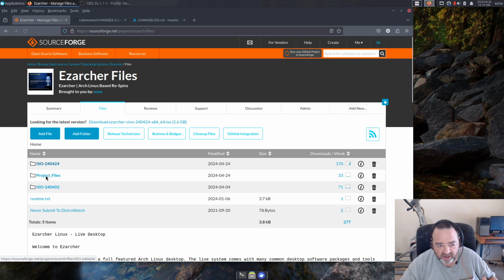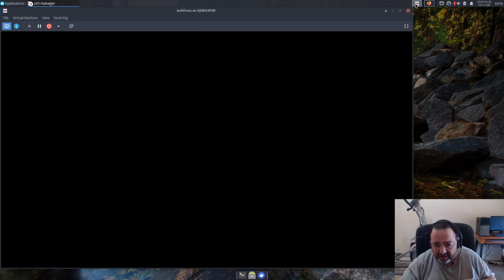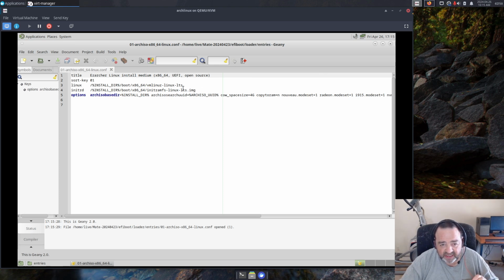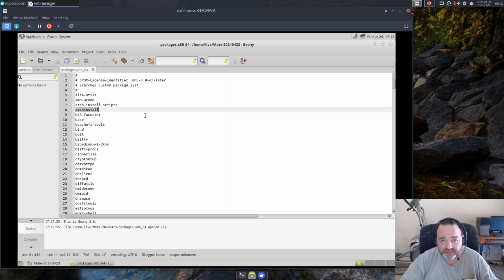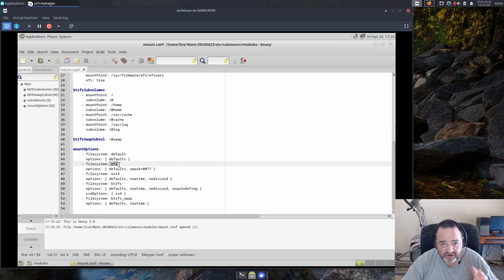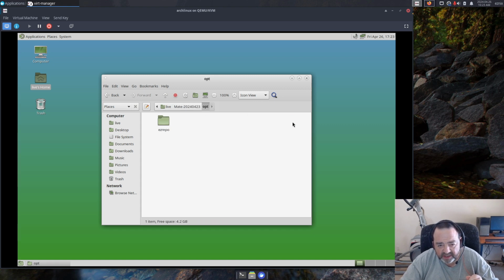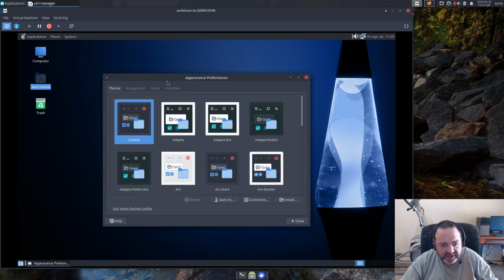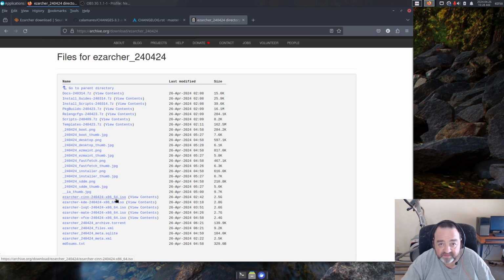Ezarcher Updates 2024.04.24 | New Calamares & Archiso | New ISOs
Welcome to Ezarcher

The Ezarcher Linux ISO is a full featured Arch Linux desktop. The live system comes with many common desktop software packages and tools to install Arch Linux on your system. There are two installer methods, the Calamares Installer Framework and the Arch Way, by following the Arch Wiki. The Calamares installer is located in the System menu and titled Install System.

The live user's /home folder has an ezarcher folder with several folders containing all the project files for the Ezarcher system. The ~/ezarcher/Docs folder contains some introductory readme files and suggested steps to enhance the system. The ~/ezarcher/Install_Guides folder contains step-by-step installation guides for Arch Linux that follow the same general software selections as the live media. The ~/ezarcher/Install_Scripts folder contains the ezarch.bios and ezarch.uefi bash installation scripts that will install Arch Linux with some predefined setup options and software selections. The ~/ezarcher/PkgBuilds folder contains the the PKGBUILD files for the Calamares and its two helper applications. The ~/ezarcher/Scripts folder contains the ezmaint script for basic maintenance tasks, the grubinstall.sh script to install grub after the package updates, and the ffinstall.sh script to install Firefox Latest directly from Mozilla and install it into the user's home folder. The ~/ezarcher/Templates folder contains 7zip files for each of the live ISOs with a desktop environment.

Have fun, stay safe. :-)

Eznix Related Links:
Ezarcher